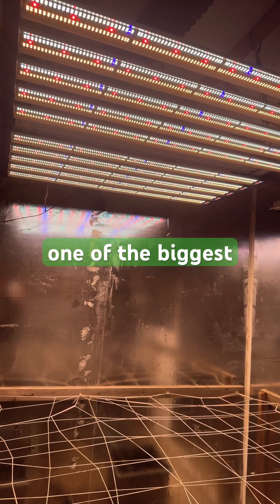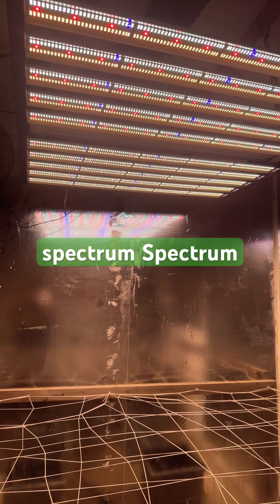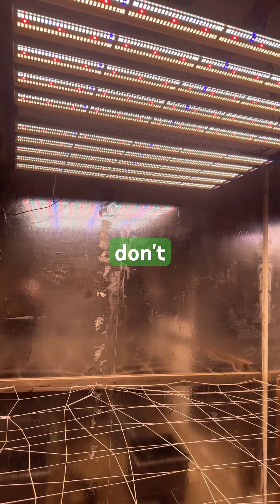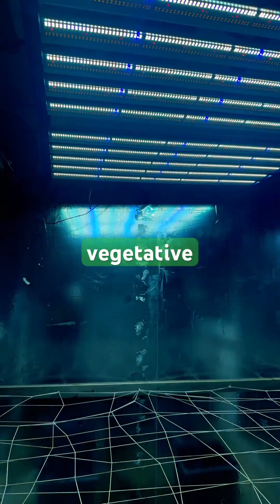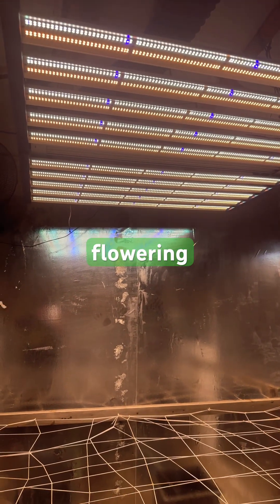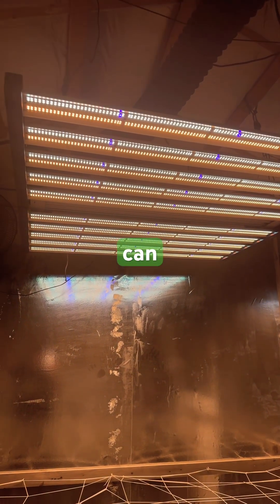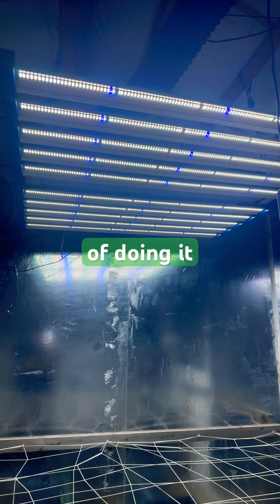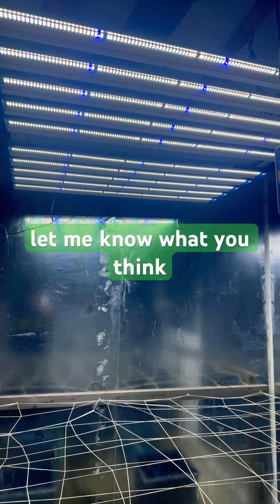What Is Spectrum Tuning?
If you want to see the light that I use in this video here ya go